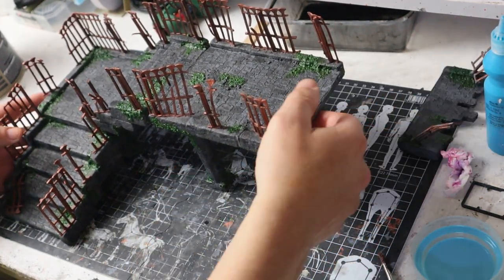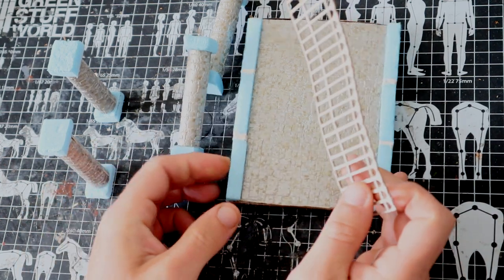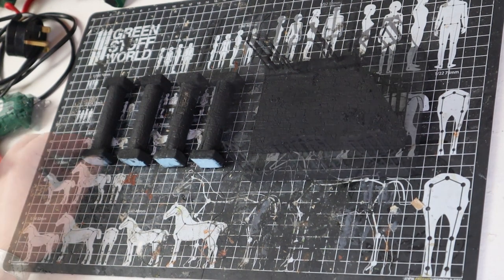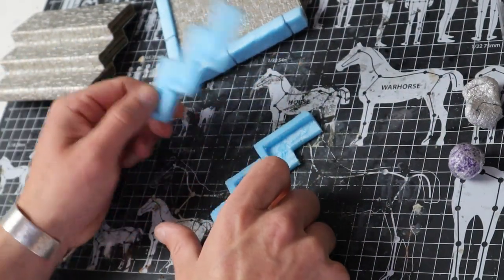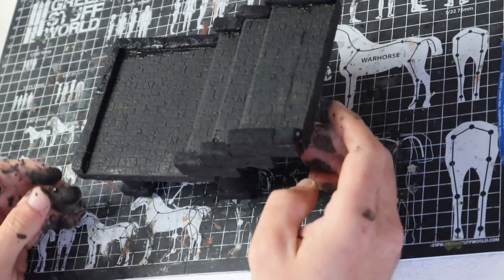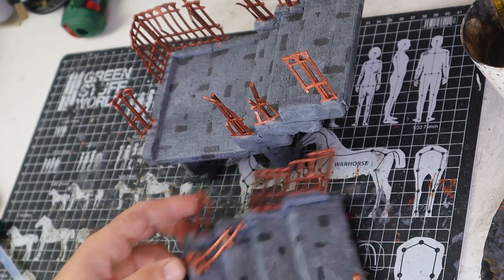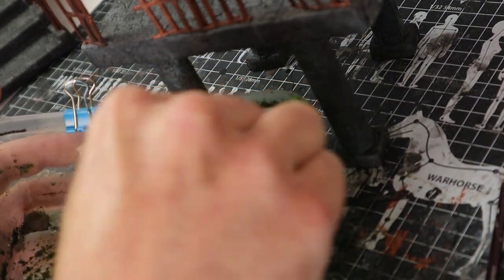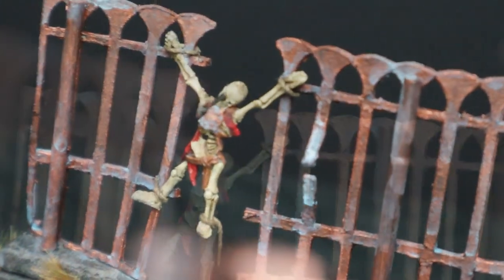Magnetic Modular Bridge!...Changing up the play-ability of your gameboard "A Bridge Too Far."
Carrying on with the dark fantasy theme, from the last build of Elden Ruins, continue the building of a dystopian ruined environment, Que is traversing the terrain world through building  a magnetic modular bridge.

follow us through discord if you have any questions about the materials in use or if you feel you have any more questions on how to build your own.
follow Que_Creates on Instagram for a sneaky peak into upcoming projects